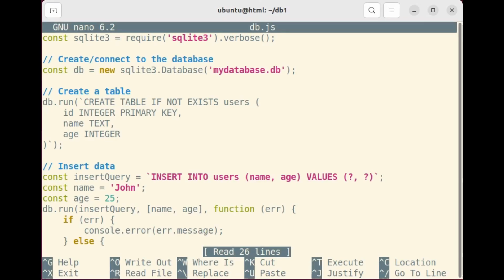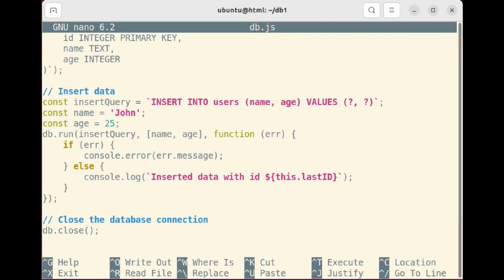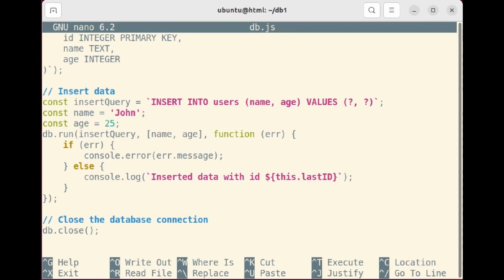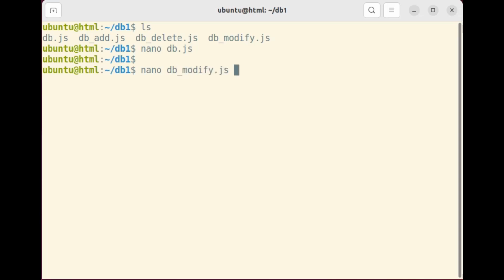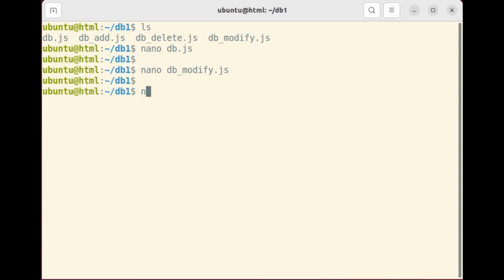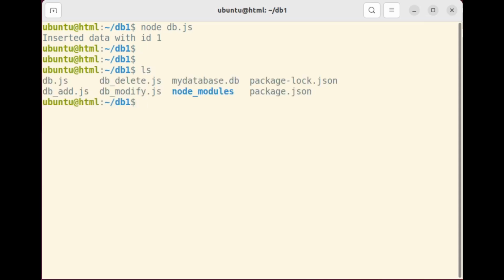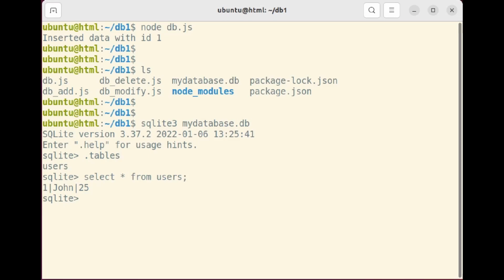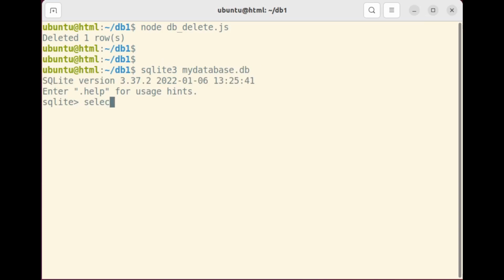Working With Node.js and SQLite - LPI Web Development Essentials Study Guide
Learn how to connect your JavaScript-rich web page to an SQL database (SQLite) to collect and manipulate data.
This video comes from the Complete LPI Web Development Essentials Exam Study Guide course
The LPI Web Development Essentials certification exists to quickly get you up to speed on all the core web development technologies: HTML, Cascading Style Sheets (CSS), JavaScript, Express.js, and Node.js. That means that, once you're done here, there should be nothing stopping you from taking and passing the LPI Web Development Essentials exam.
But what's much more important is that you'll have a working familiarity with all the tools you'll need to build efficient, secure, responsive, and interactive websites.
Will you be a galaxy-level expert in any one of those tools? No, not yet, at least. But you'll know how to build the server environments it'll take to create those sites - and you'll know how to learn the details you'll need to build just about anything.

00:00 How to integrate SQL-powered data into your interactive websites
00:35 Introducing the SQLite database engine
01:25 Connecting to an SQLite database using JavaScript
02:25 Creating a new database table using JavaScript
02:57 Inserting new data records into a table using JavaScript
03:45 Protecting your data from attack using escape variables
04:08 Modifying data
05:00 Installing the necessary modules using NPM
05:30 Accessing SQLite tables manually